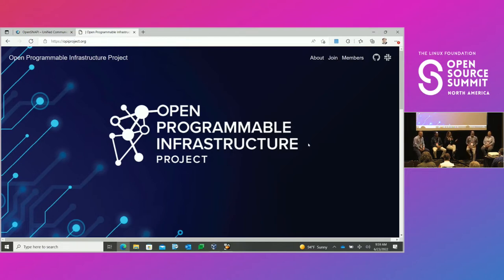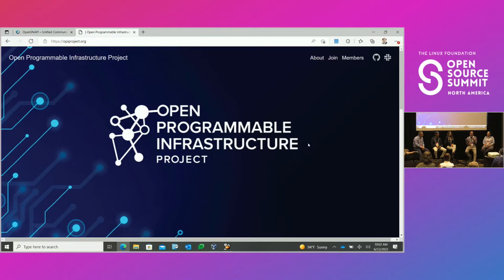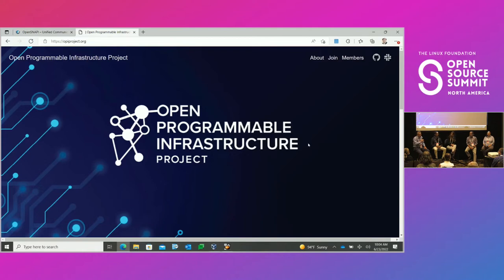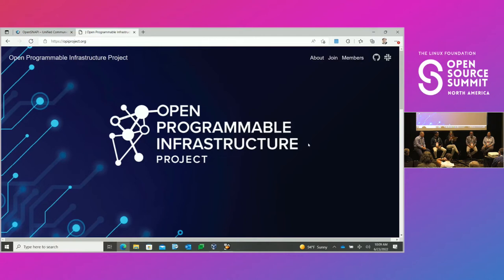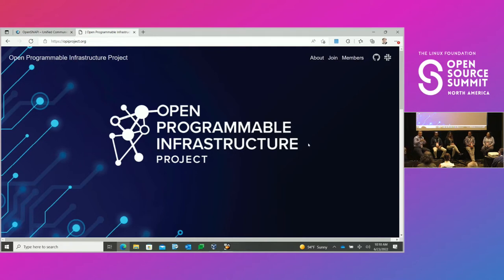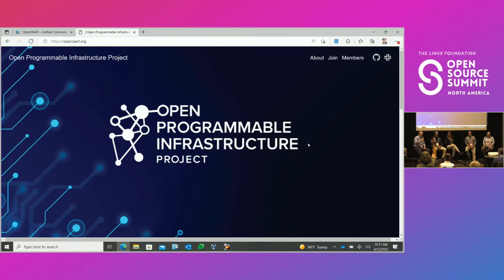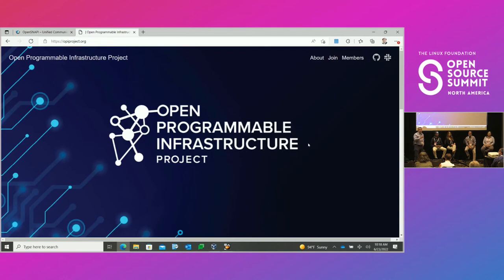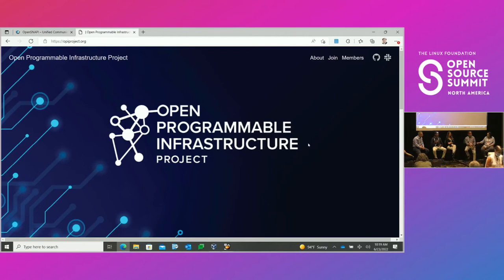Meet the Community Behind the Open Programmable Infrastructure Project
Meet the Community Behind the Open Programmable Infrastructure Project - Anh Thu Vo, Marvell Technology; Venkat Pullela, Keysight Technologies; Yan Fisher & Kris Murphy, Red Hat; Garth Fruge, NVIDIA